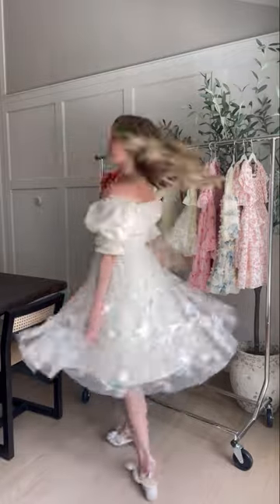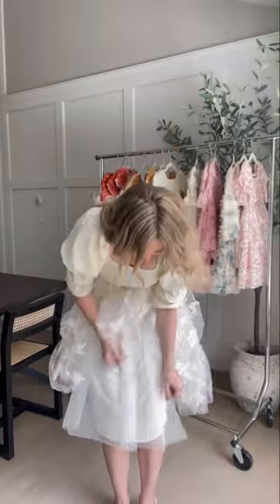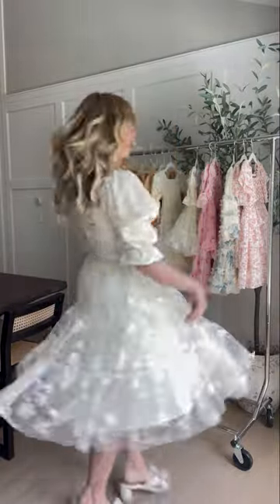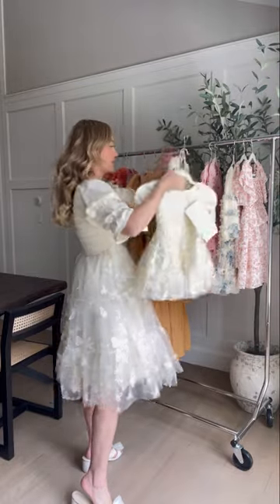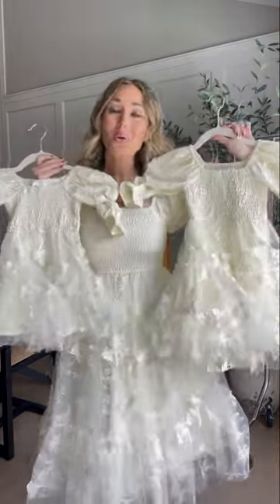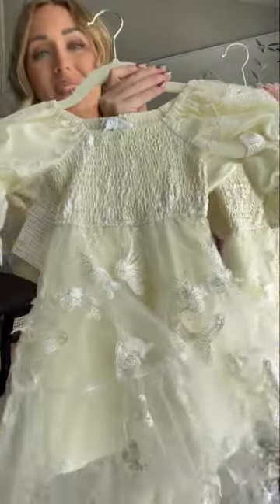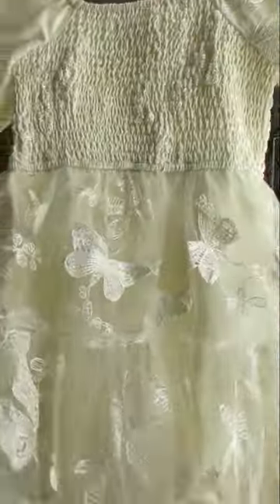Monarch Dress Try On in Size XS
A smocked bodice with beautiful butterfly detailing. What more could you want? Slight puff sleeves, a knee length skirt and a stunning shade of cream are just a few of this dresses many wonderful features. You'll have this dress on repeat all season long! Available in size XXS, XS, S, M, L, XL, XXL, 1X, 2X, 3X, 4X, & 5X + matching mini sizes!